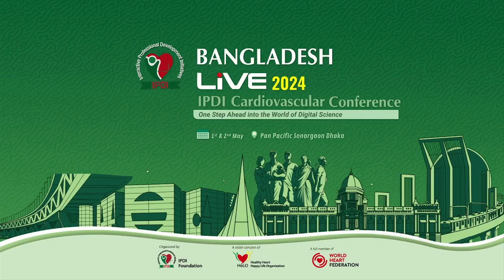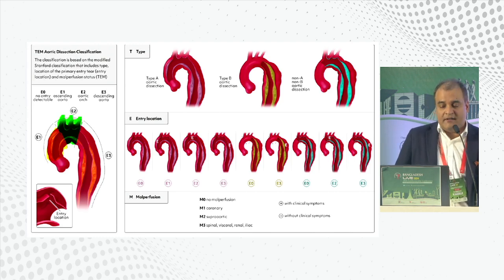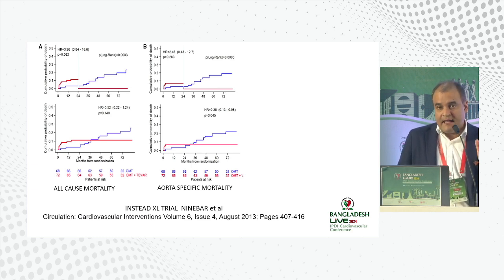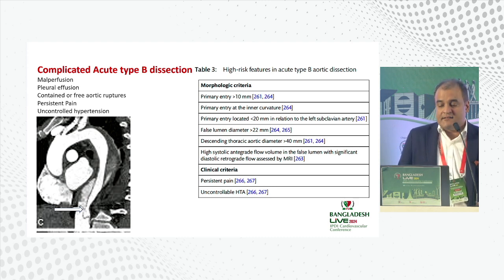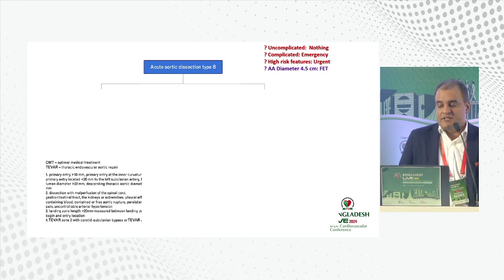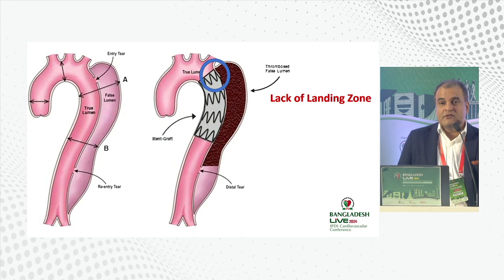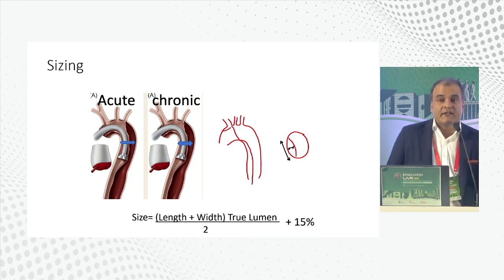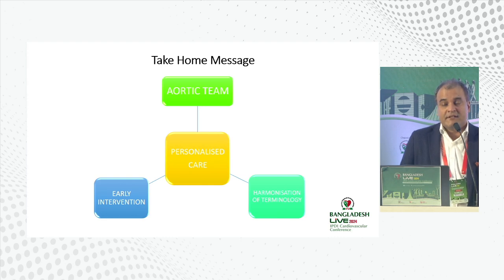Current concept of Management of Type B Aortic Dissection by Dr Shakil Farid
Join us as Dr. Shakil Farid presents his expert insights on the management of Type B Aortic Dissection at the Bangladesh Live 2024 Conference, organized by @IPDIFoundation in collaboration with the @worldheartfed (World Heart Federation).

This presentation is part of a prestigious conference that unites healthcare professionals to explore the latest trends and techniques in cardiovascular medicine. Dr. Farid shares current strategies and advances in the management of this critical condition, contributing to improved patient outcomes.